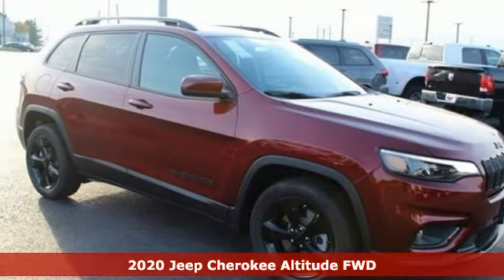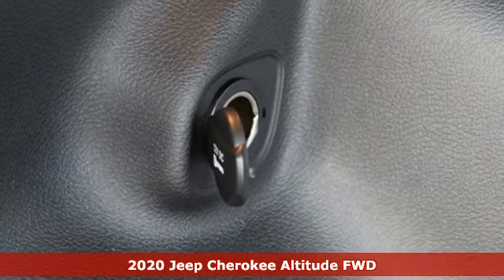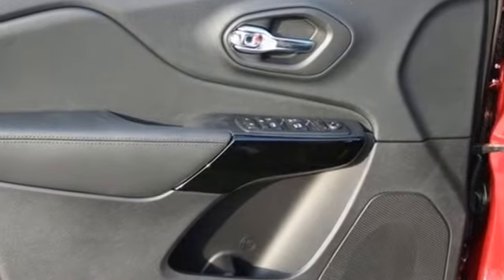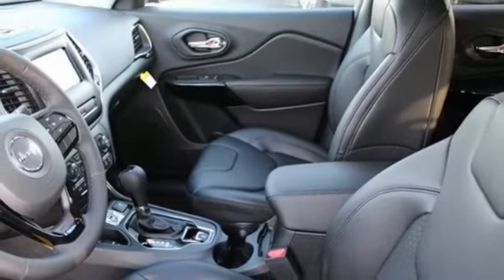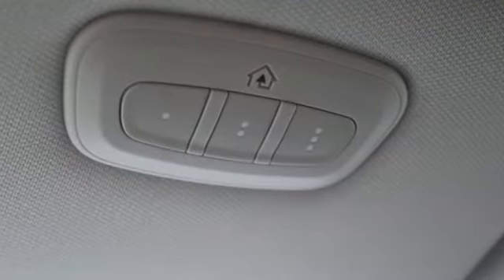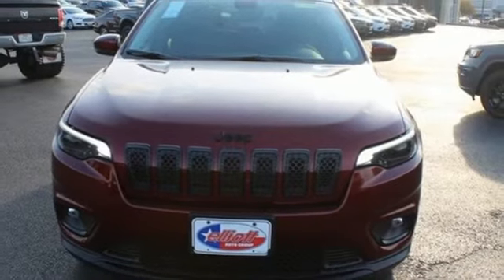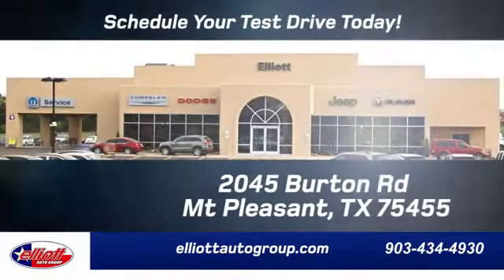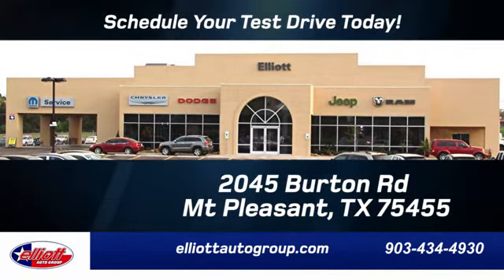New 2020 Jeep Cherokee Mt Pleasant TX Sulphur Springs, TX D11334 - SOLD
Year: 2020
Make: Jeep
Model: Cherokee
Trim: Latitude Plus
Engine: 2.4L I4
Transmission: 9-Speed 948TE Automatic
Color: Red
Interior: Black
Stock #: D11334
VIN: 1C4PJLLB6LD548799
Velvet Red Pearlcoat 2020 Jeep Cherokee Latitude Plus FWD 9-Speed 948TE Automatic 2.4L I4 **REMOTE START**, **BACKUP CAMERA**, **BLUETOOTH HANDS-FREE CALLING**, **APPLE CARPLAY & ANDROID AUTO**, **BLIND SPOT SENSORS**.brbrPrice includes all rebates, incentives and dealer discounts. Price listed is the lowest available price. Does not include dealer adds, tax, title, license or fees. To qualify for all rebates and incentives, a qualified trade-in and/or financing with Chrysler Capital may be required. All vehicles have window tint ($199), All-Weather Floor Mats ($199) and the Elliott Protection Package ($299). Trucks have a spray-in bed liner ($499). We are located just west of Titus Regional Medical Center on the I-30 frontage road. Recent Arrival! 22/31 City/Highway MPG Price includes: $1,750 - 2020 National Retail Consumer Cash 20CL1. Exp. 12/02/2019, $750 - Chrysler Capital 2020 Bonus Cash 20CL5. Exp. 12/02/2019

Address:
2055 Burton Rd.